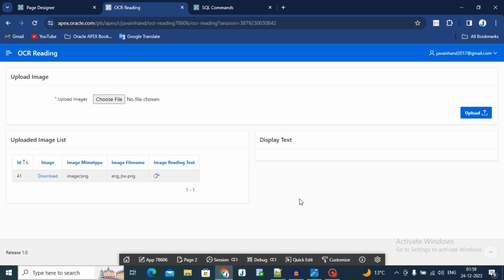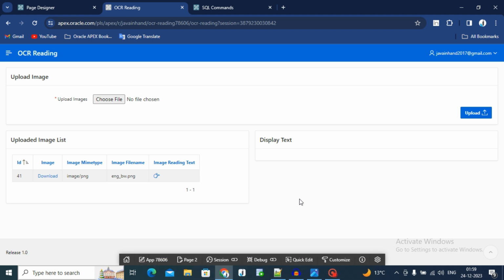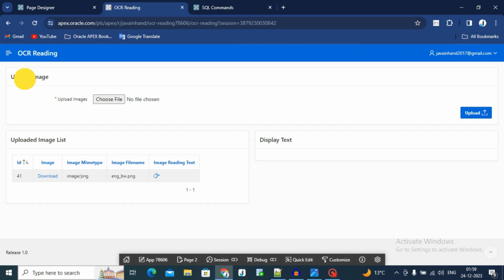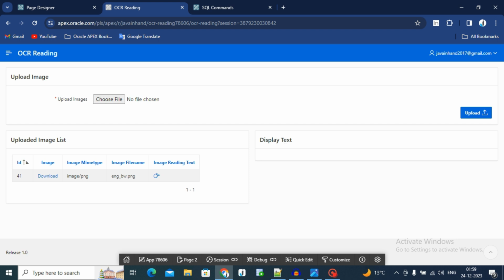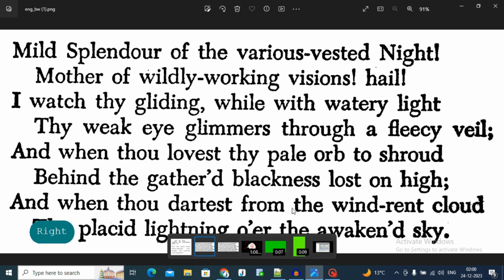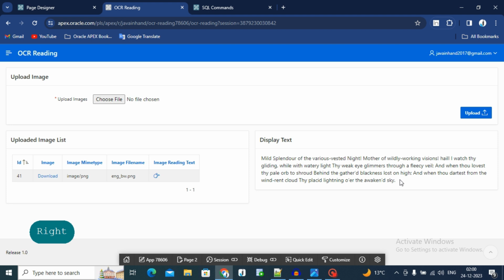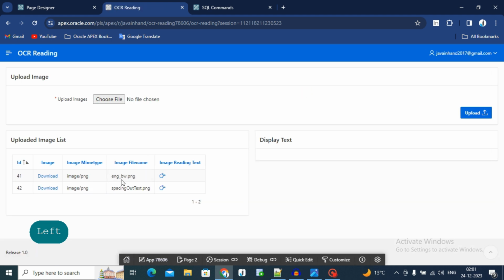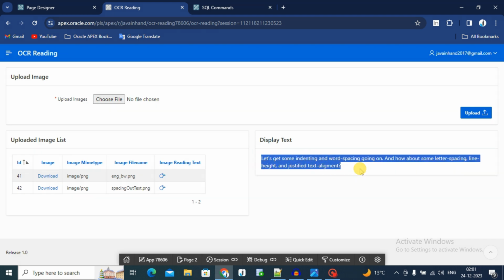How to Convert Image to Text in Oracle APEX (OCR-Optical Character Recognition)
We have tried to built OCR (Optical Character Recognition) System in Oracle APEX. In this System, You can upload text based image and you will get only text from that image. Now You can use that text for make note and work document easily.

Some other Video related to oracle apex tutorial.

What is Global Page or Zero Page in Oracle Apex

Custom Authentication in Oracle Apex